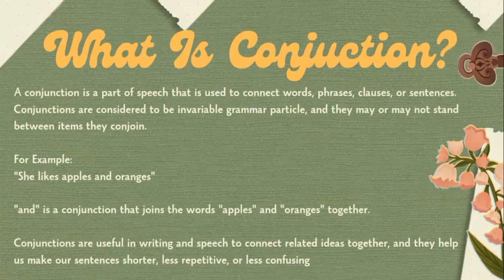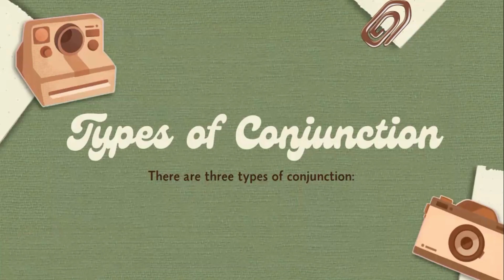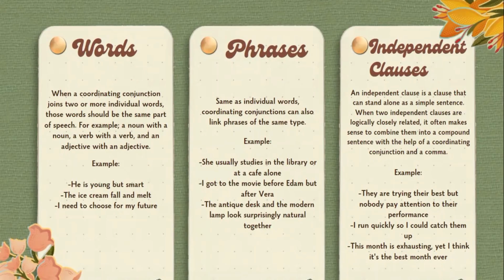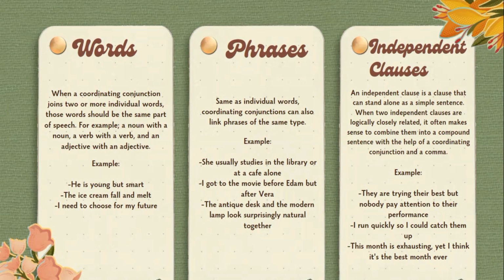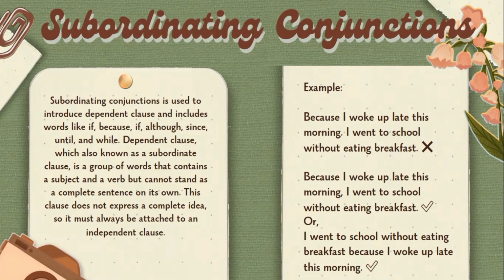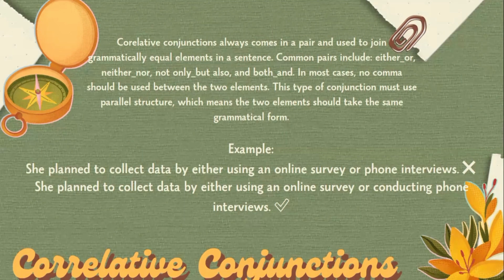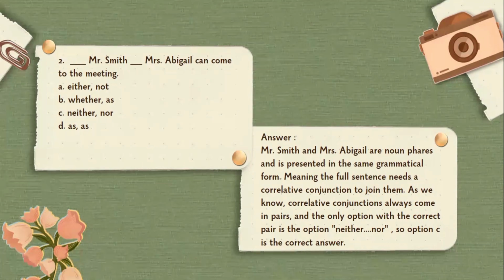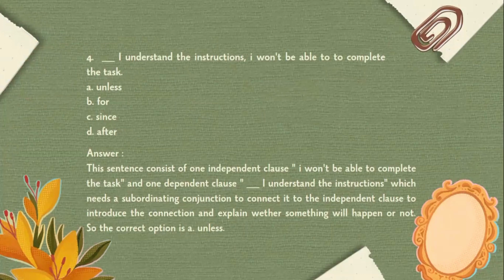Advanced Grammar Group 7 Conjunction (Aulia Rahmaniah, M. Rizki Tahir, Tabitha Insyira Sugihen)